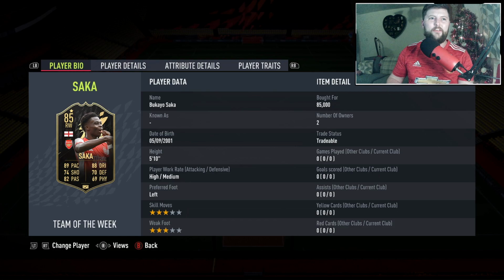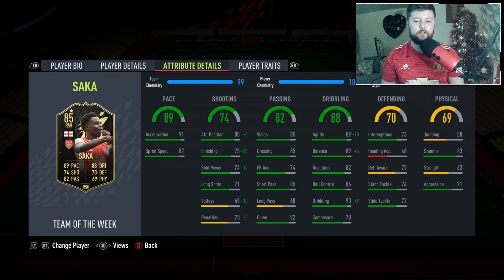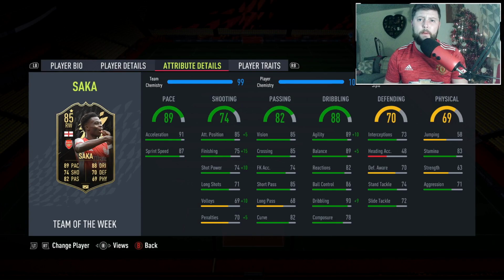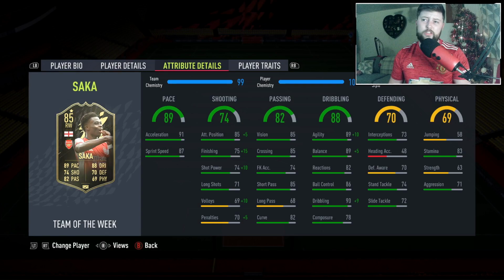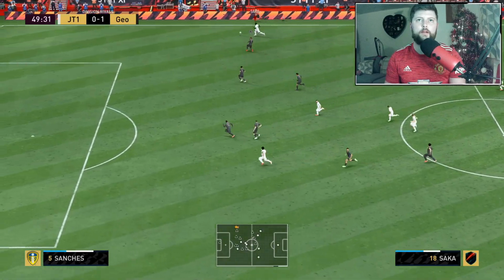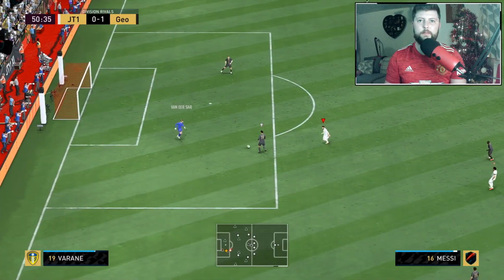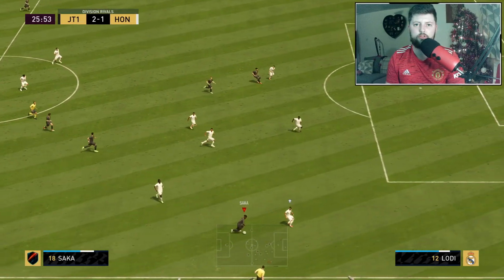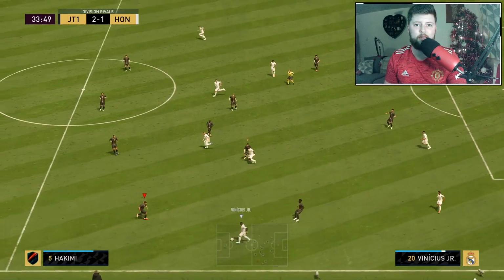TOTW FEATURE! ⭐ 85 IF SAKA PLAYER REVIEW - FIFA 22 ULTIMATE TEAM